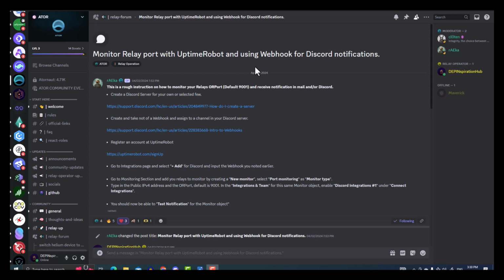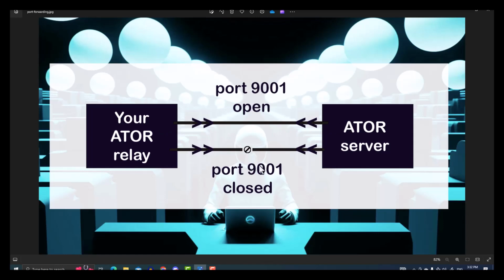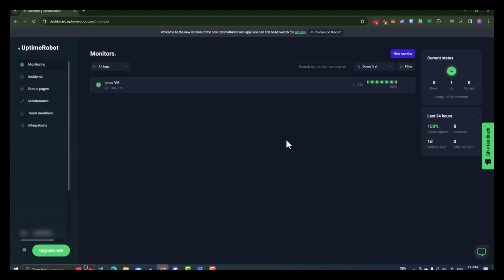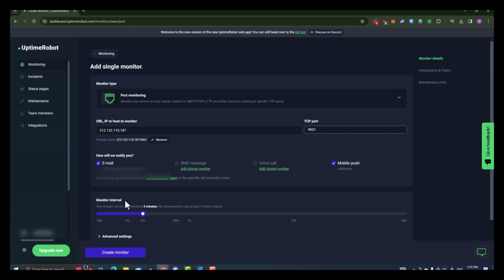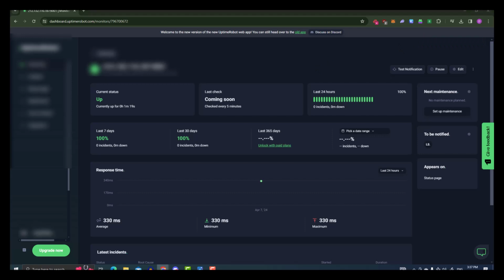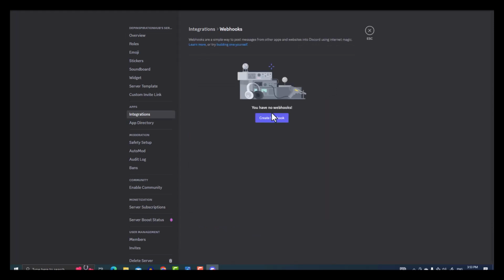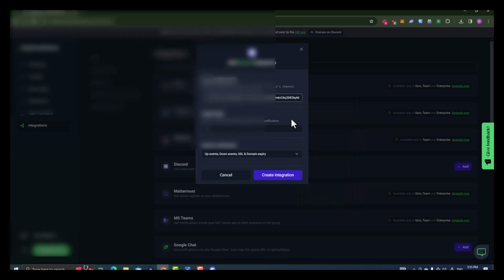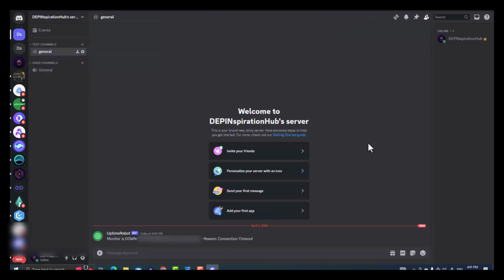Automated monitoring of ATOR Node online status with Uptimerobot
Hello Fellow ATORNAUTS,

here is a hustle free way to how to monitor your relay is active using Uptimerobot.

Thanks to the ATOR Protocol discord mod (rAEka) for providing the guide